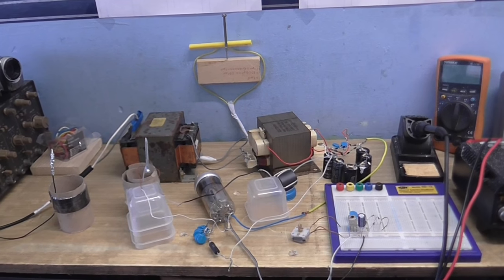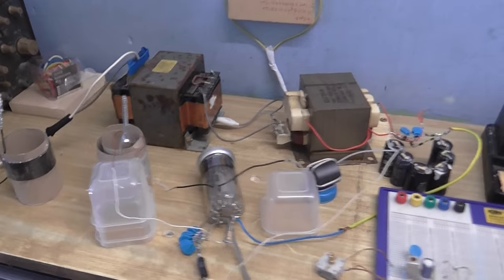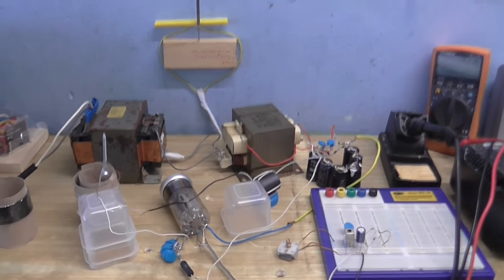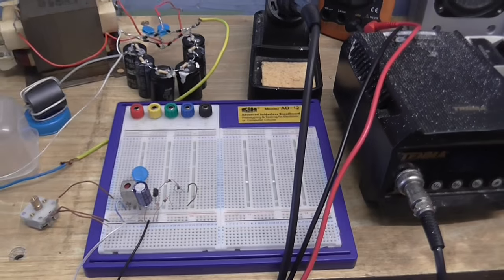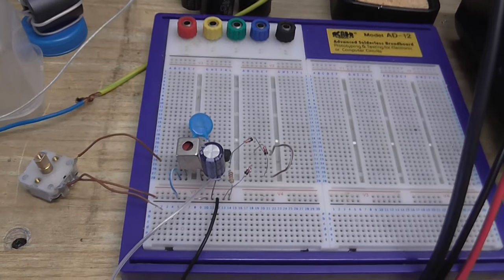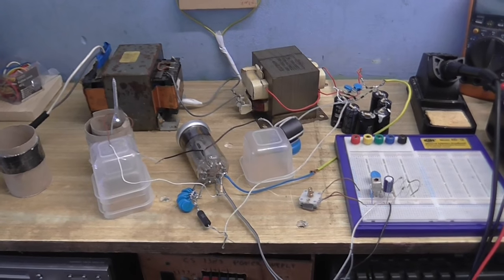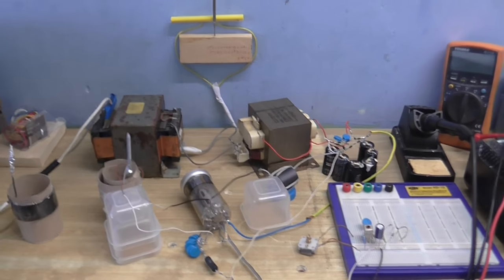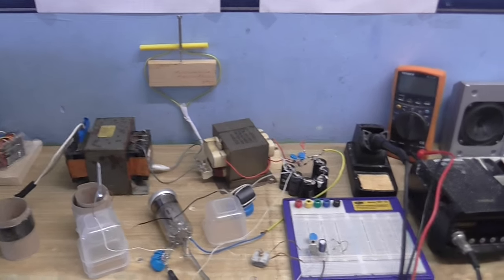Why I don't make videos as much as I used to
I'm not going to stop making videos so don't worry about that, the thing is I just don't have the time, ideas or money to make electronics videos as much as I used to. If you would like to donate any funds (although you don't have to) but it would be nice. So , by "I don't have time" does that mean I have a job now? No! I'm too much of a free spirit to be tied down, I have other non-electronic projects I'm working on, one of them being working on the scripts and the music for a new animated show I want to do, that takes time away from making my electronics stuff.  And I've got a boat load of tidying up to do, whitch also takes time away from doing the electronics videos.